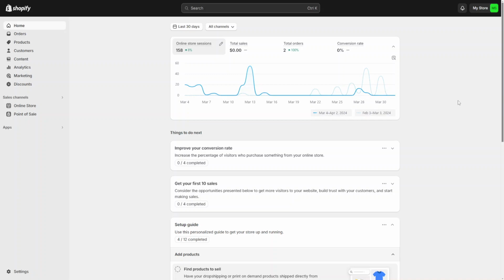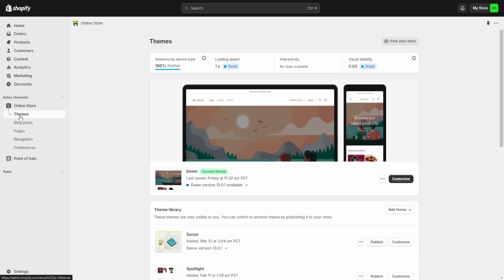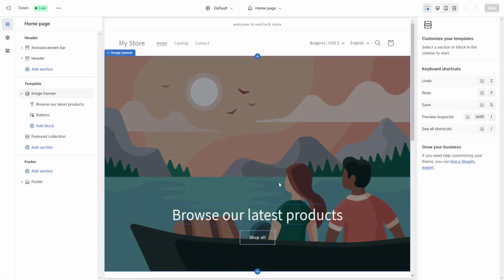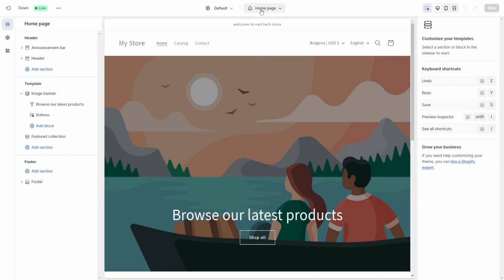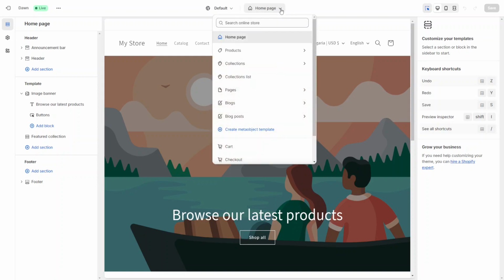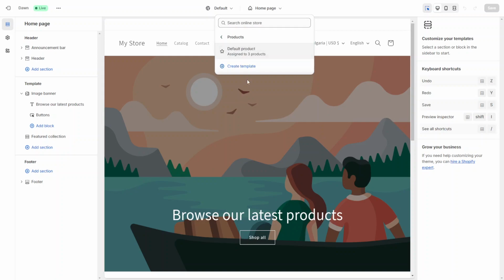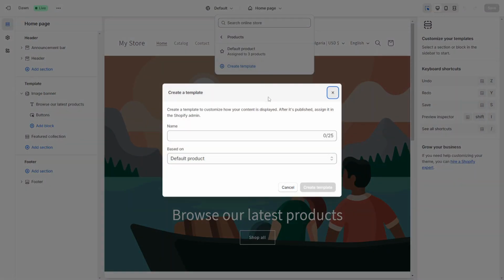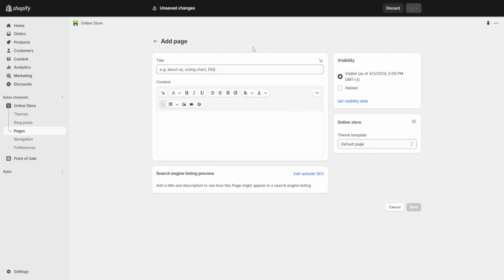How To Assign A Template To A Page In Shopify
In this video I show you how to assign a template to a page in Shopify. If you want to learn how to assign different templates to pages on Shopify then this is the tutorial for you.